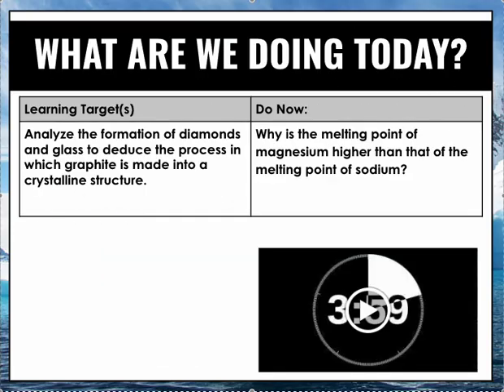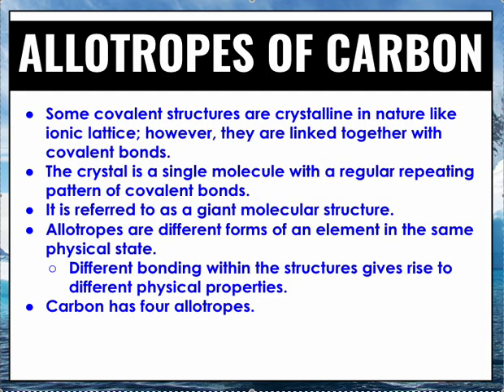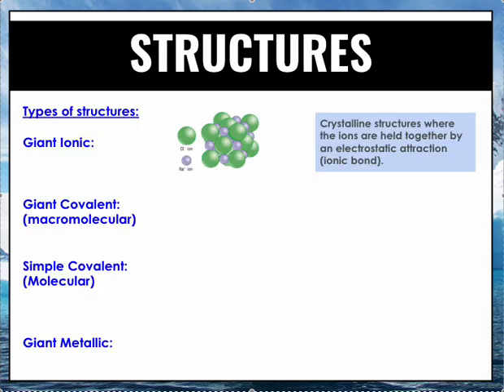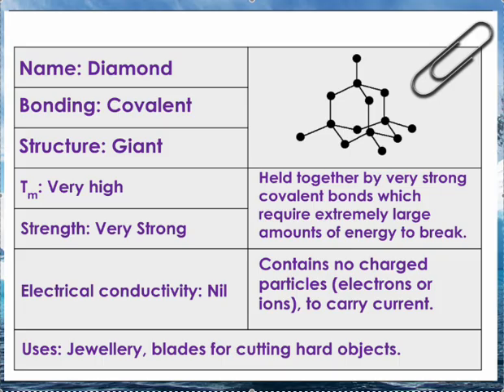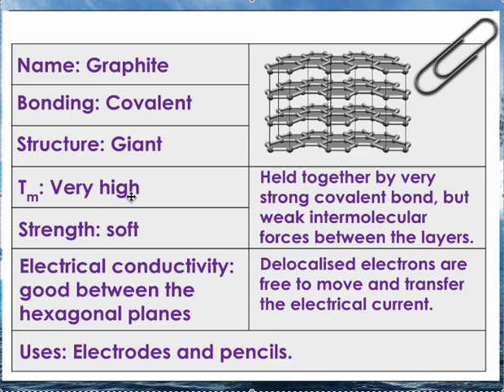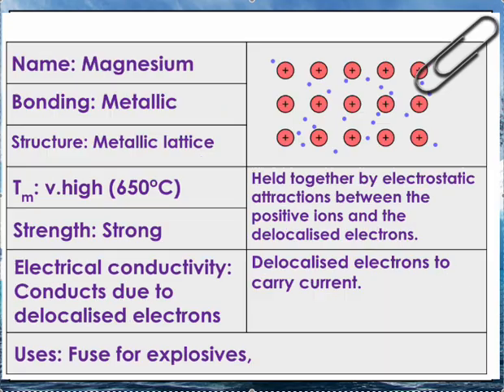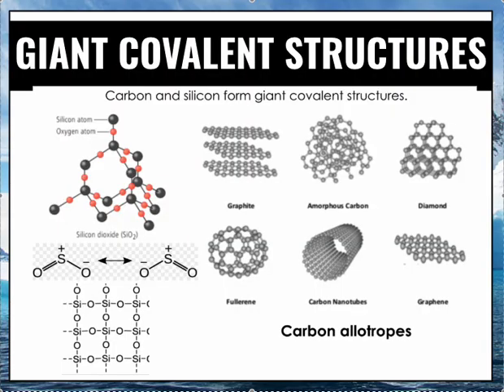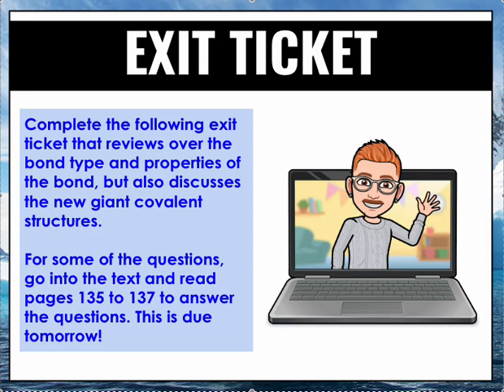Type of Carbon Structures Lesson 10.20.2025